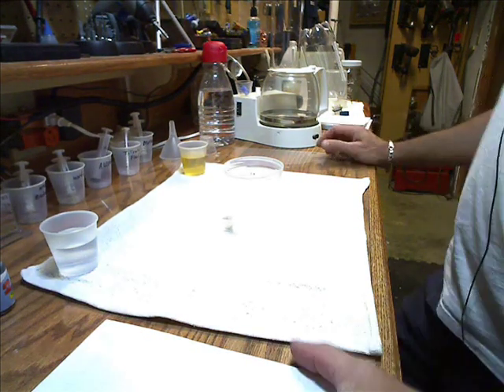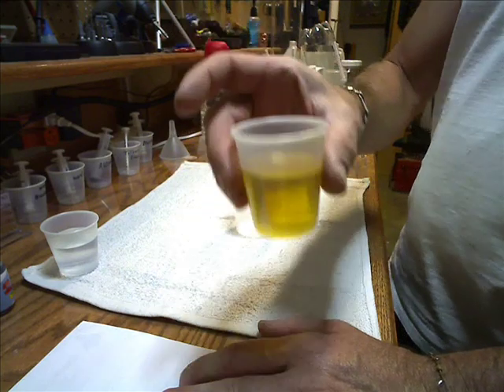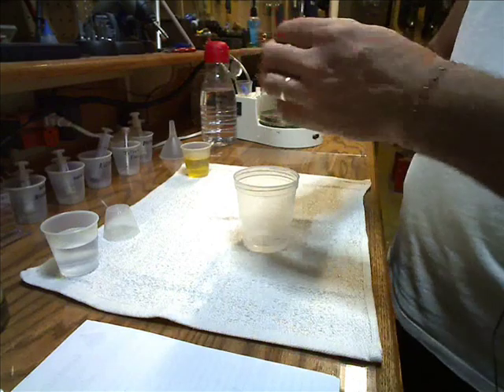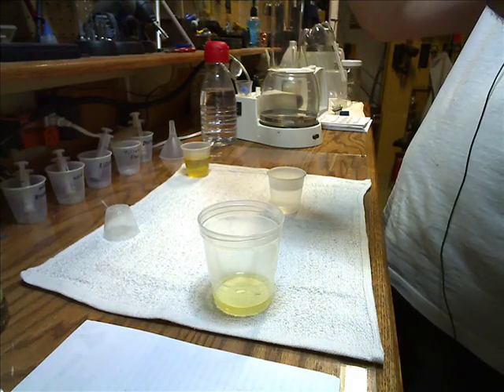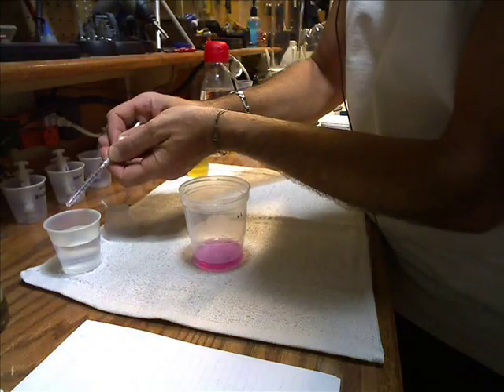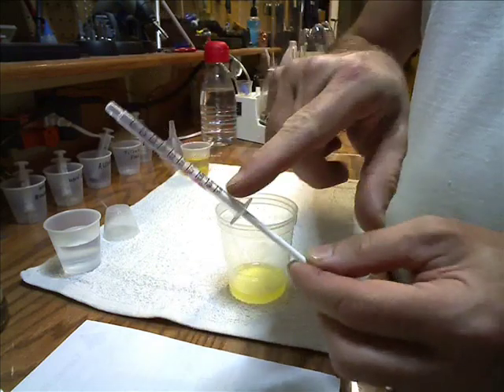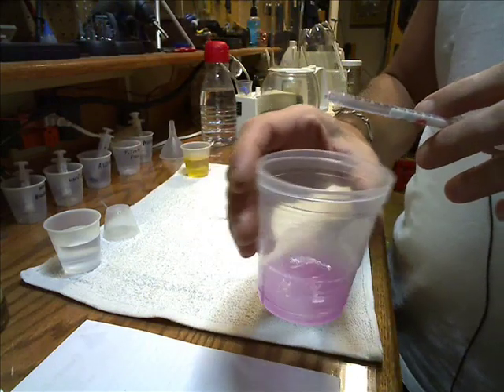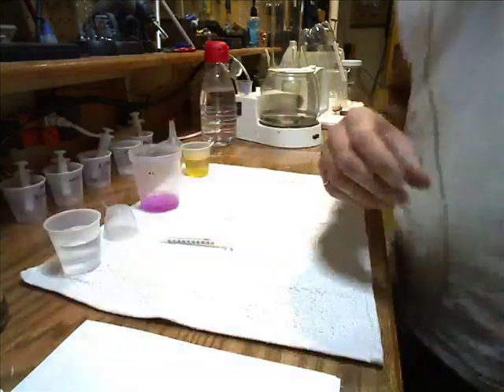How To Make Biodiesel #2 Titration Test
This is the second video on how to make biodiesel from used cooking oil. In this video I will show you how to do a Titration Test. This will help you determine the correct amount of catalyst to us in your test batch and then in your full batch. If you have any questions just ask..